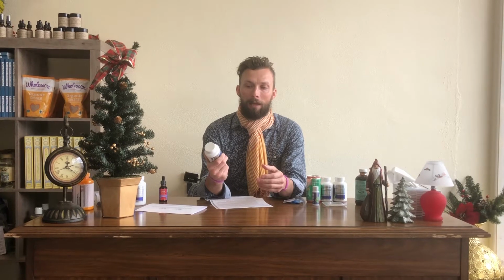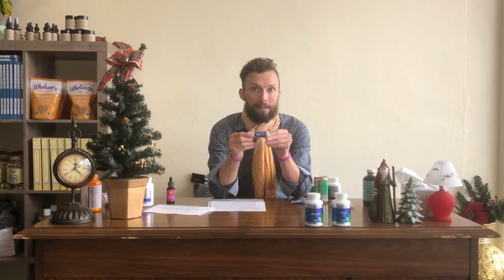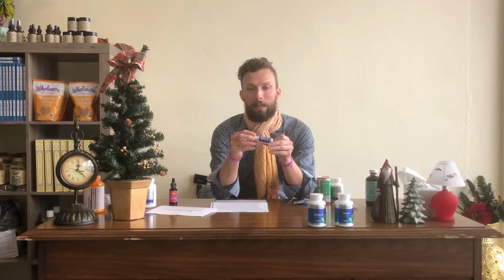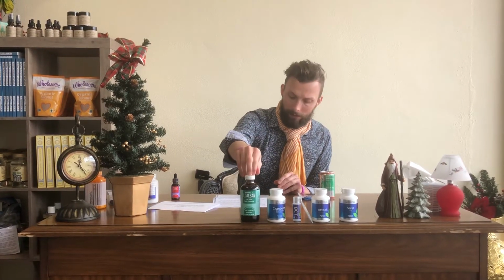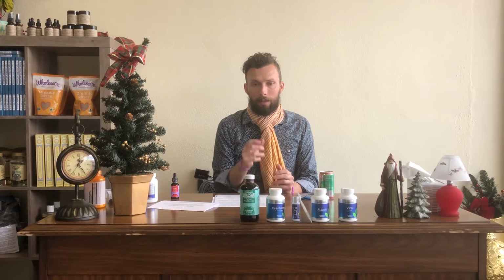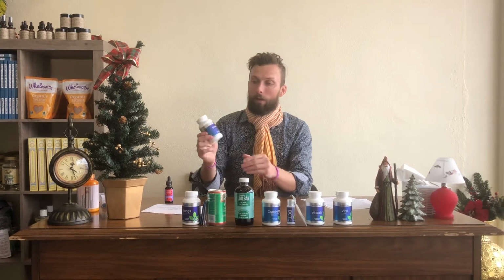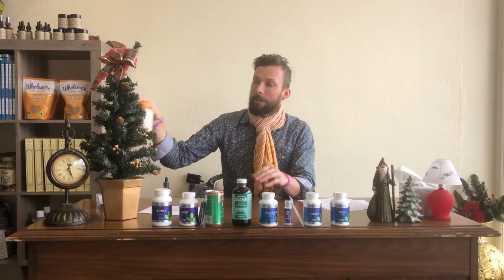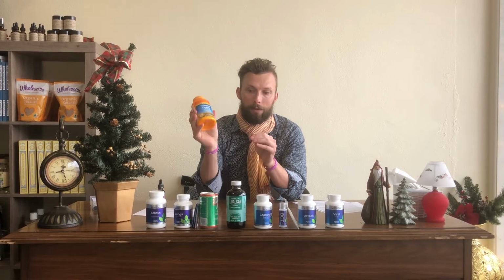Naturopathic first aid kit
Dr. B showcases his recommended first aid kit for acute infections. Great supplements to have in any house!